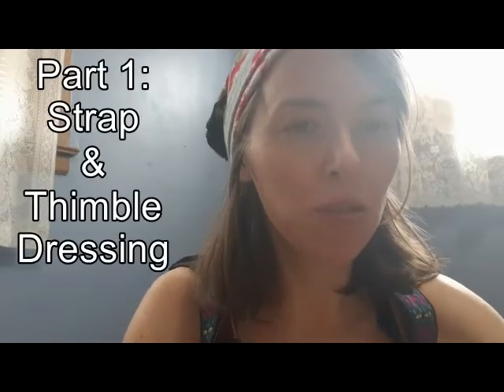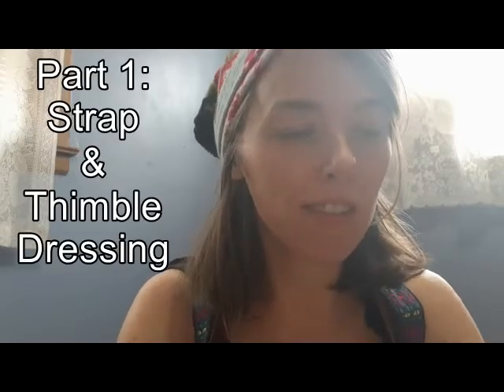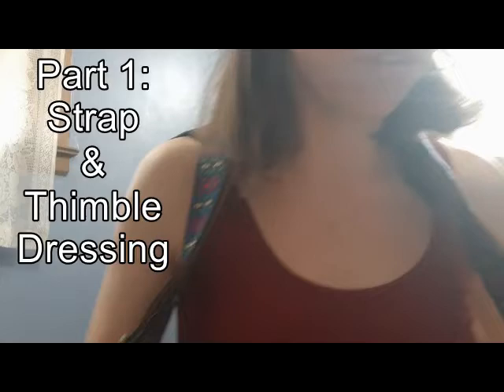Washboard 103 - Stroking the Board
Learn to play the Washboard! Basic stroking techniques discussed and demonstrated. Next class covers the more complicated Grinding or "Train" stroke. Don't forget to watch the rest of the Washboard Lessons Playlist!